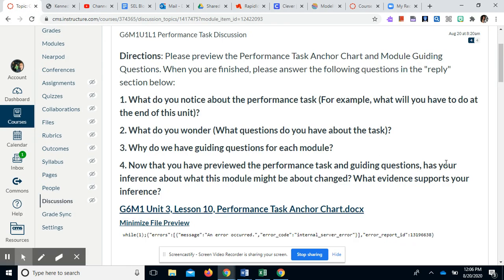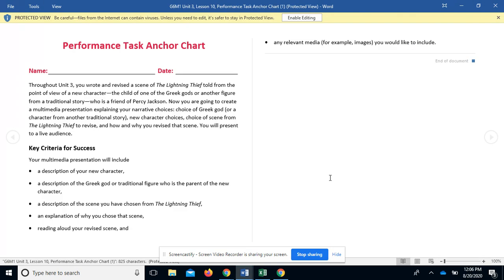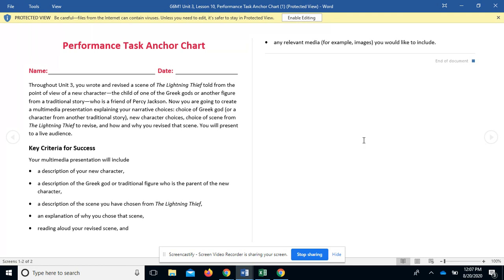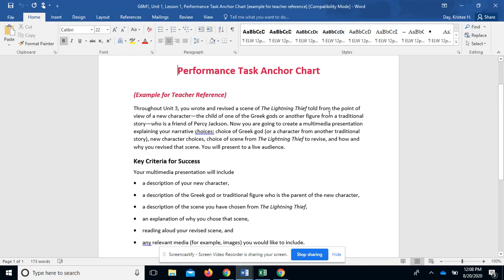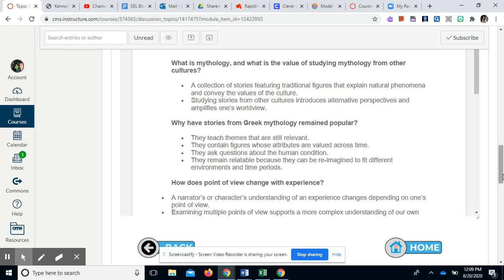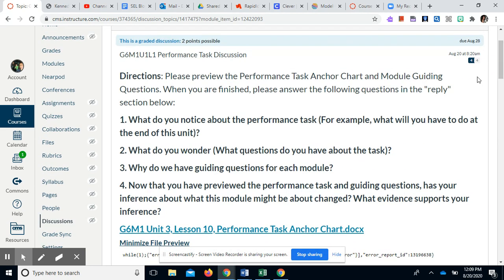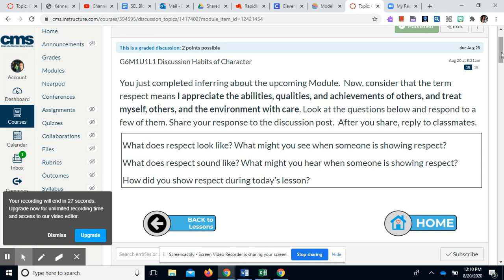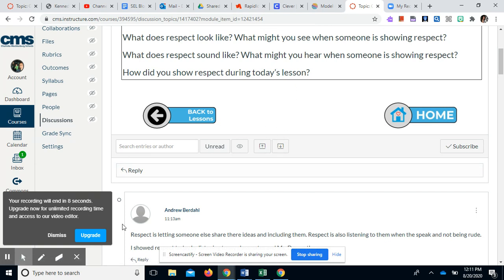Lesson 1, day 2 8/20/20